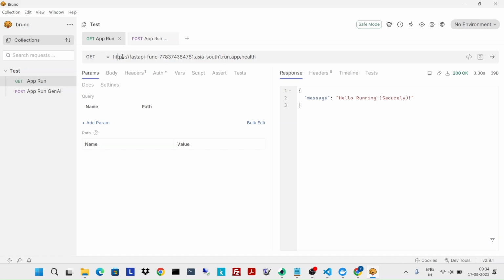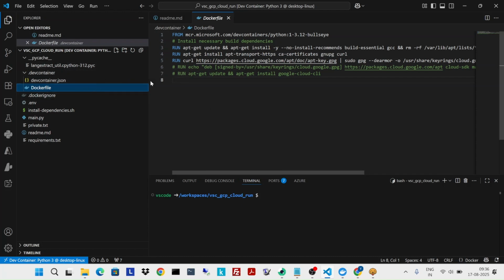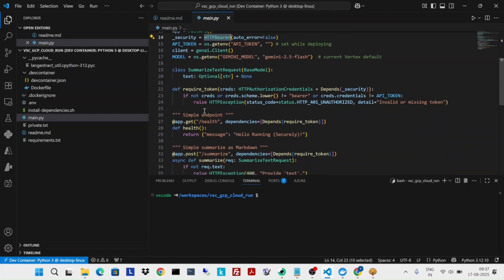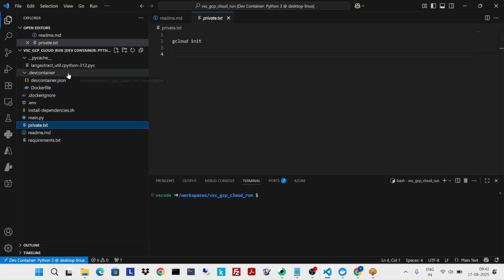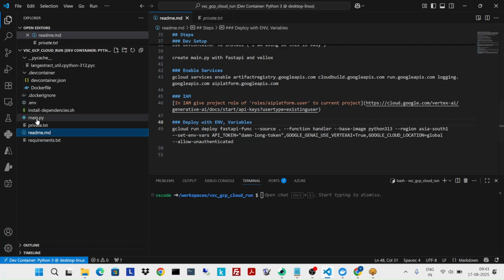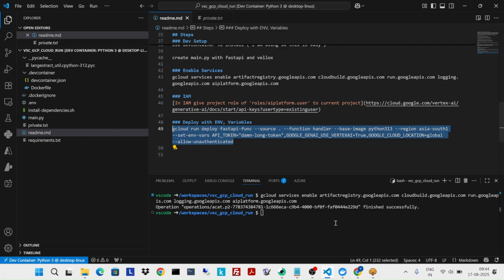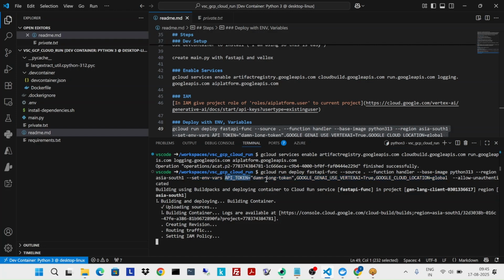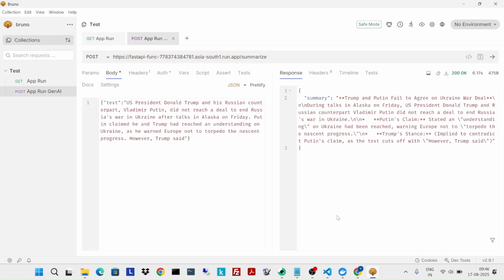From Zero to Vertex AI : Invoke Gemini using Cloud Run functions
In this video we shall invoke Gemini on Vertex AI and deploy on Cloud Run Functions